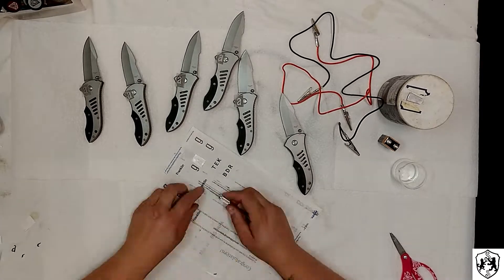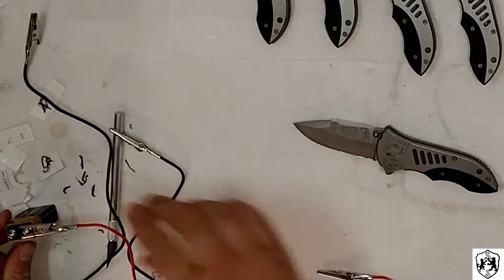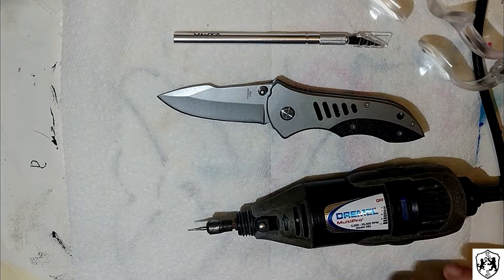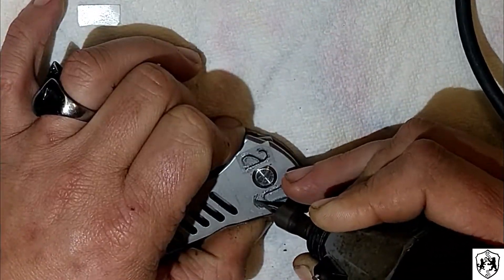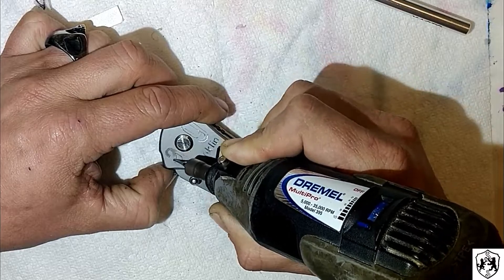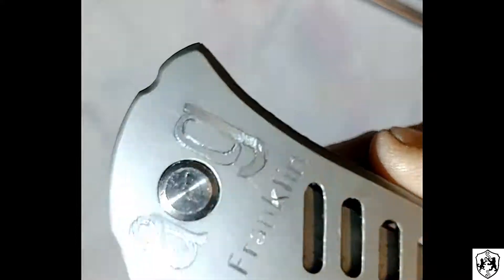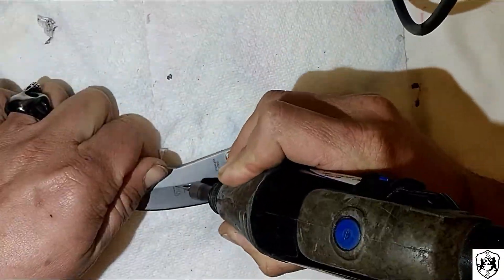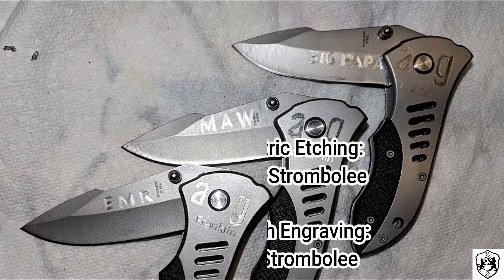We Tried Our Hands at Metal Engraving!! | Electric Etching vs Scratch Engraving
A friend of ours approached us with an idea for engraving monograms into a set of knives that he wanted to give as gifts. Knowing that we will try anything once, he asked us if we would give it a shot.
After watching several tutorial videos, we agreed and decided to try two different kinds of metal marking techniques. We tried electric etching and rotary tool scratch engraving.

Electric etching was done using alligator clips to connect two wires to a 9-volt battery and using Q-tips to essentially burn an image into metal. It was extremely tedious cutting out negatives in stencils on a project this small and the result wasn't favorable. However on a larger project, or if you already have negative stencils, I think it would work better. And regardless of the outcome, this was a super fun experiment and I'm glad we tried!

The end result was achieved by using a rotary tool to engrave the knives. It was also very tedious being so small and trying to keep all the lines going in one direction.

We're pretty happy with the end result, but we admit we are definitely NOT engravers and although this was a fun project to try, I don't think we'll be doing more.